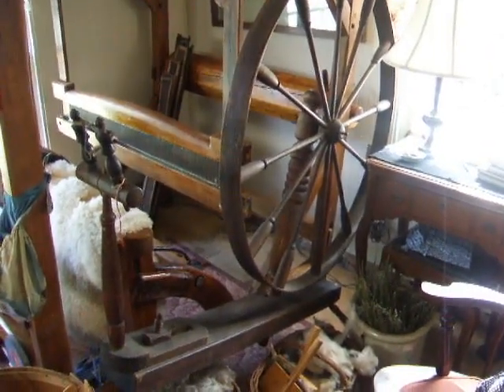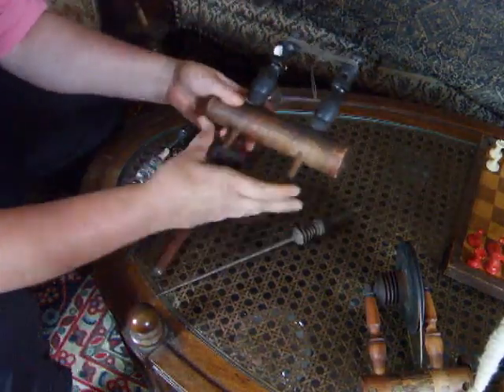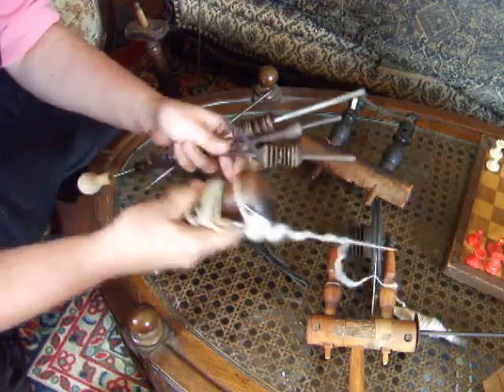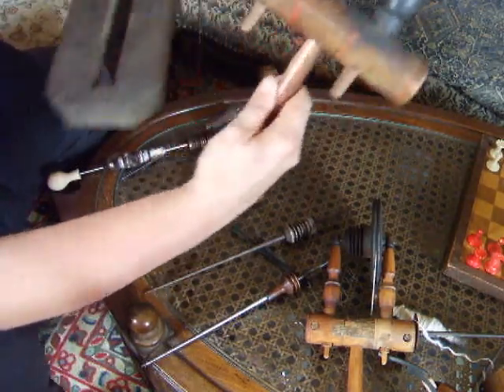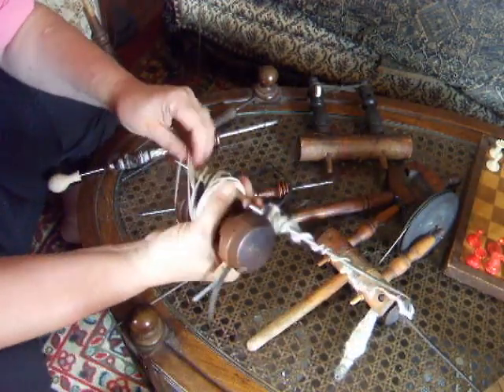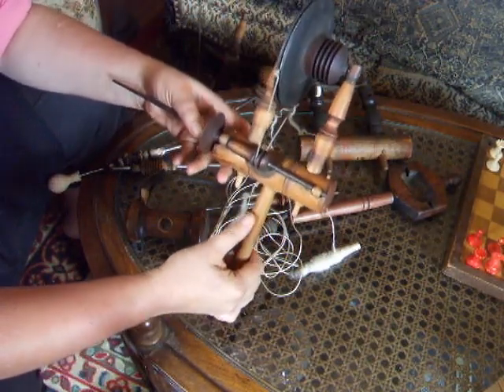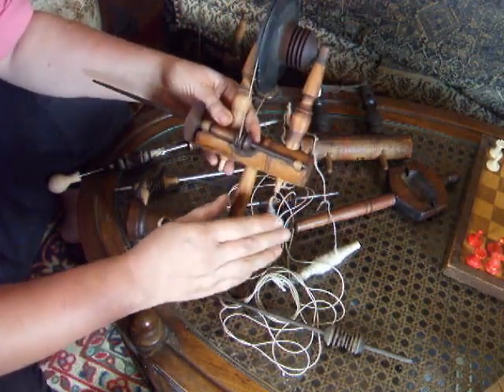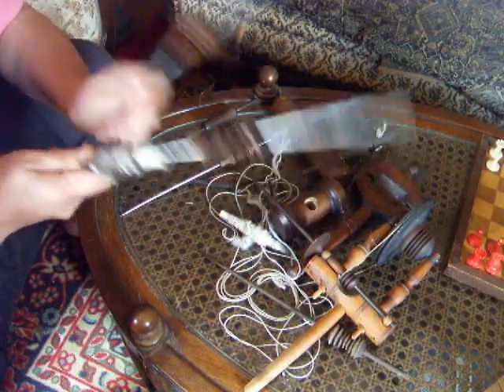Great Wheel Spindle Mounts: Anatomy & Physiology 101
This turned into Video Day, so I decided to drag out some Great Wheel spindle mounts and review them. I also cover male & female upright mounts & spindle types, plus give some tips ranging from making your own washers to spinning direct drive on an accelerator. This topic of great wheel spindle mounts is one that I am CONSTANTLY addressing in support, so I am glad to have finally been spurred into doing this.

From left to right on the first picture here:

- Mother-of-All and maidens (or sisters) -- direct drive; use leather strips or cornhusks; can be mounted through the holes (as I show) or tied on if there are no holes; this one requires a post or a male upright; uses a direct drive spindle
- Bat's Head -- direct drive; same bearings as MOA ^^^ but make them a bit bigger in the loops to keep the spindle from dragging in the concavity of the Bat's Head; this one requires a female mount; uses a direct drive spindle
- Barrel? -- I am unsure if this is real: I think it came with a wheel! Anyway, same as Bat's Head for mounts; this one requires a post or a male upright; uses a direct drive spindle
- accelerator -- accelerated and/or direct drive (I explain how); effectively doubles the spindle speed in accelerator mode; this one requires a female upright; uses an accelerator spindle.

THIS IS NOT A "MINOR"S HEAD" UNLESS IT WAS MADE BY AMOS MINOR!!! There were lots and lots of accelerator makers in the 1800s. :)